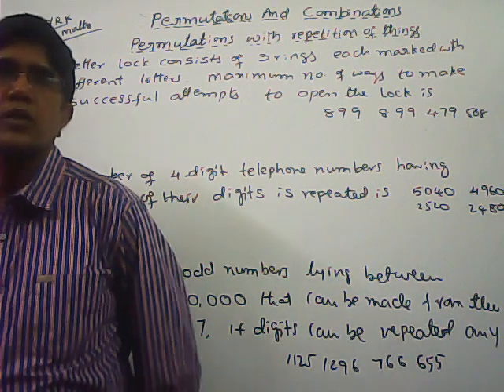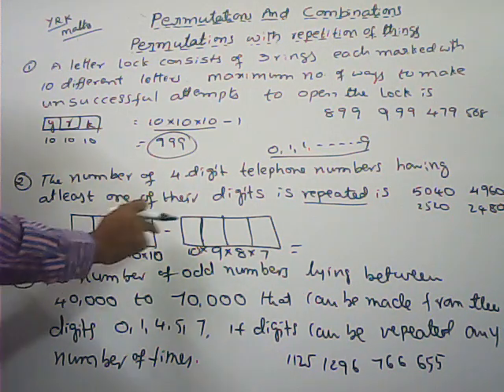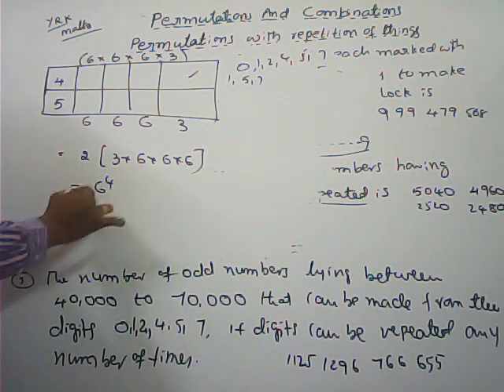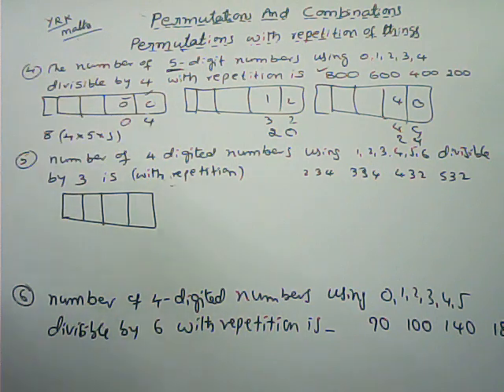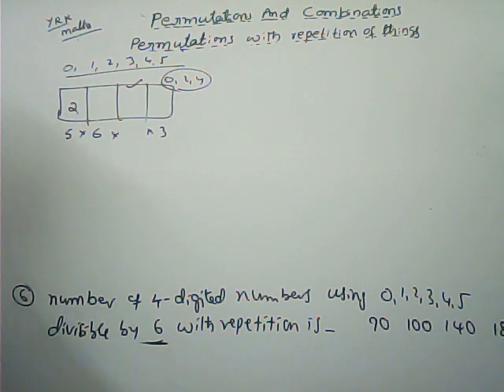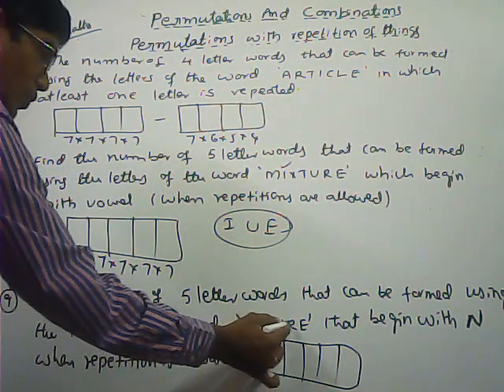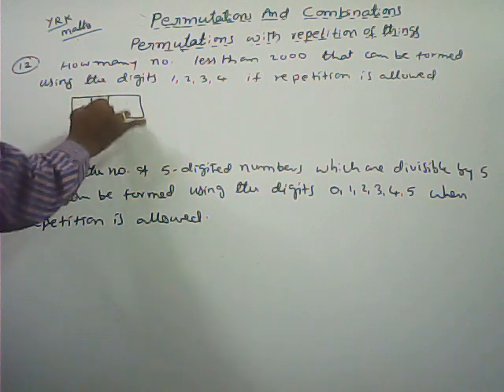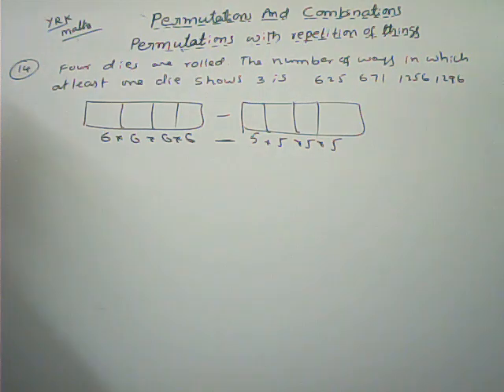PERMUTATIONS AND COMBINATIONS T06 | Permutation with repetitions of things